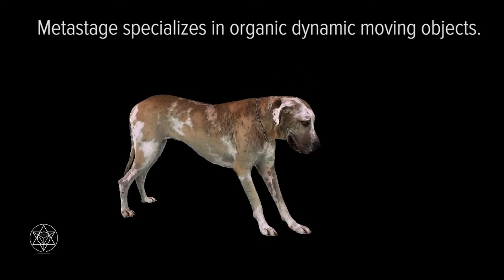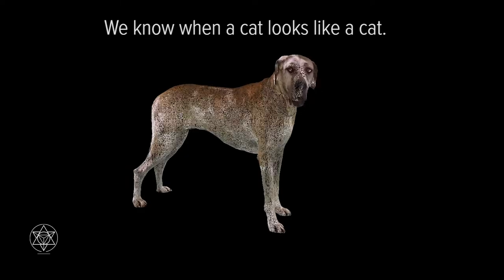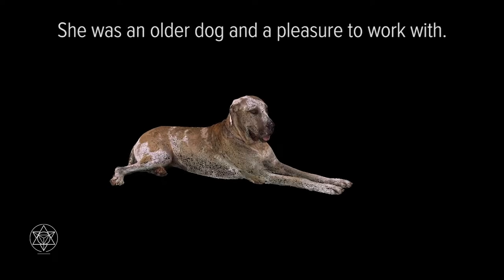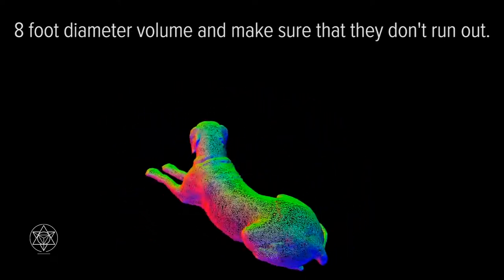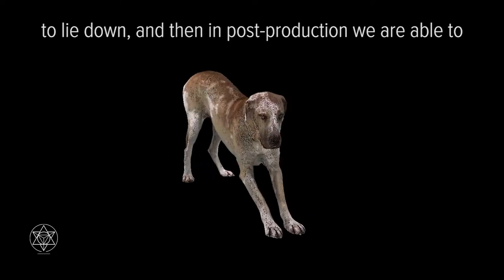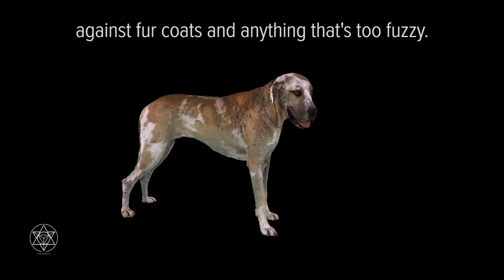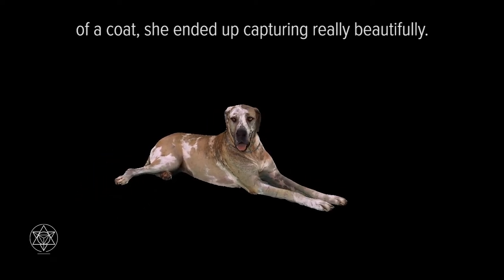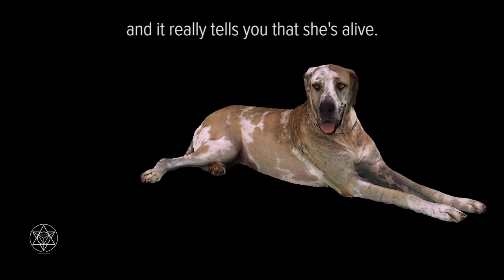Creating a Dog Hologram - Volumetrically Capturing a Truly Great Dane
Animals can fall into the uncanny valley, too. We know when a dog looks like a dog, and we know when an animated dog falls short. Enjoy this short case study of a Metastage holographic capture of Grace, a truly Great Dane.

For more info about creating lifelike digital humans and animals,

At Metastage, we make holographic video – holograms of people and performances from every angle.

Your audiences can interact with your holograms in augmented reality, virtual reality, and on 2D screens.

Our multi-stage process uses large data sets to efficiently generate a refined point cloud.
This produces a high quality mesh and texture that is compressed to HD video comparable file sizes.

The results are beautiful captures at low file sizes that can be used in VR, AR, or any application where having a fully 3D realistic asset is important.